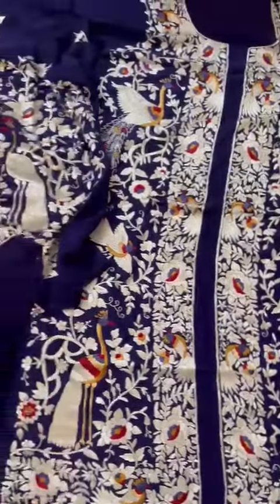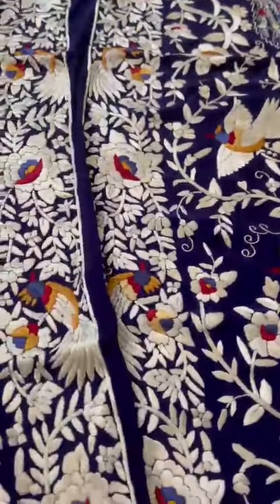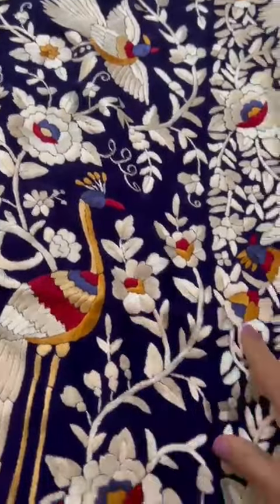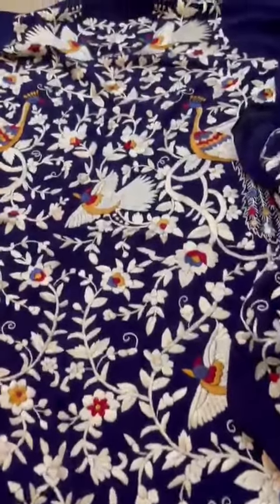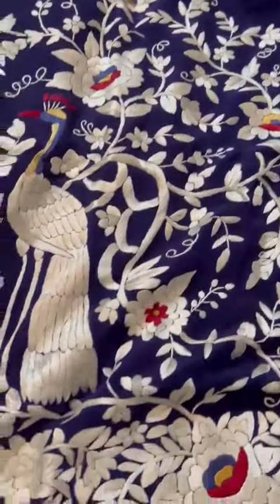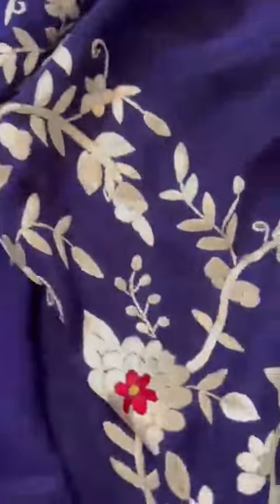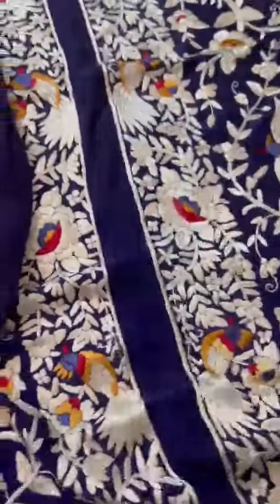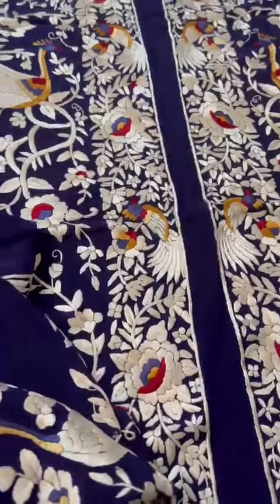Hand embroidered parsi gara unstitched jacket/ tunic/ suit/ dress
Hand embroidered parsi gara unstitched jacket/ tunic/ suit/ dress. You wear it with velvet pants or boots etc. Have pockets. This piece is super rich and regal

Type - Unstitched jacket/ tunic/ suit/ dress
Design - embroidered parsi gara
Color - Blue & gold

or alternatively,